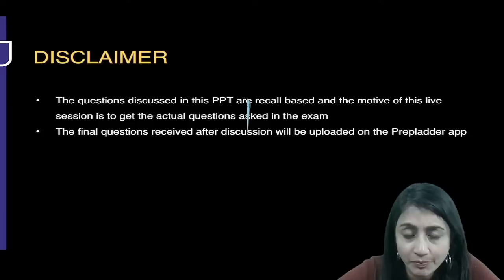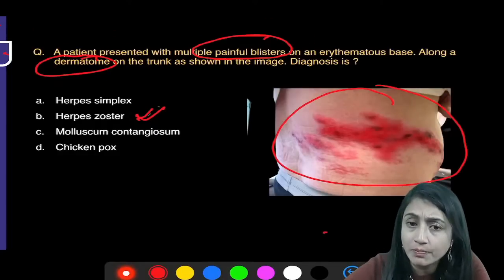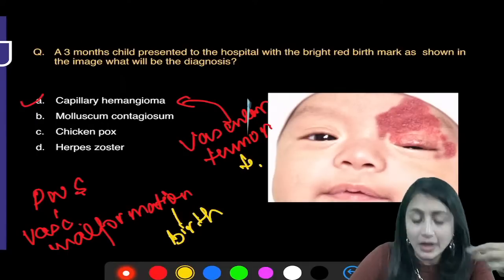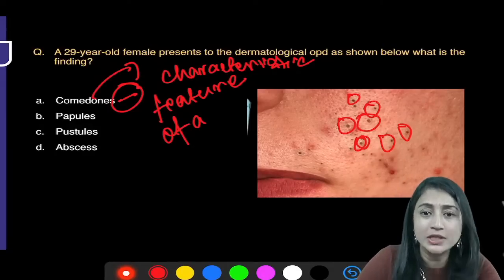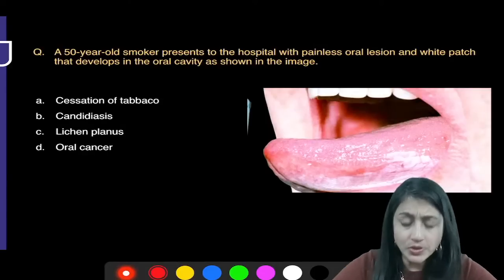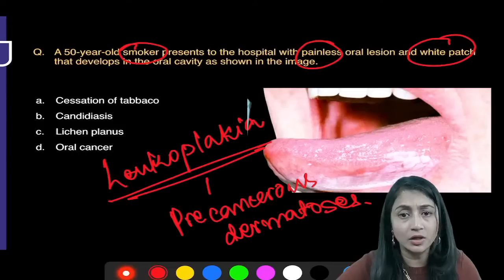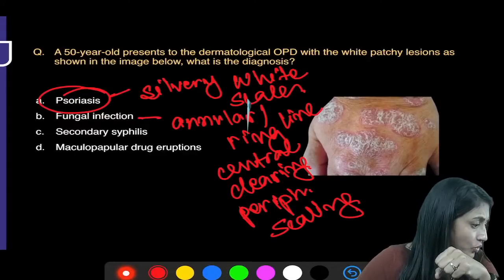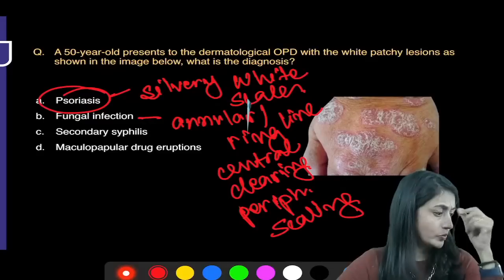FMGE 2023 Recall, Dermatology by Dr. Khushbu Mahajan | PrepLadder FMGE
Welcome to the Recall session of FMGE 2023. In this Session Dr. Khushbu Mahajan will be discussing the Questions of Dermatology, which were covered in the Jan FMGE examination. Join the Session and know where you stand!

Introducing ELITE Plan Designed to help you crack FMGE with ease